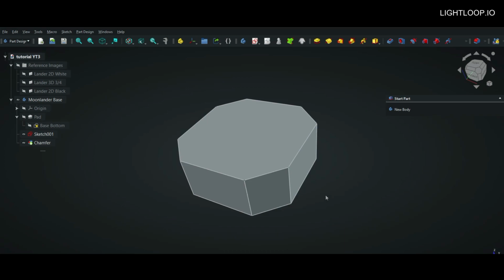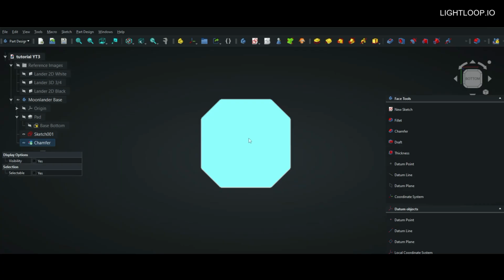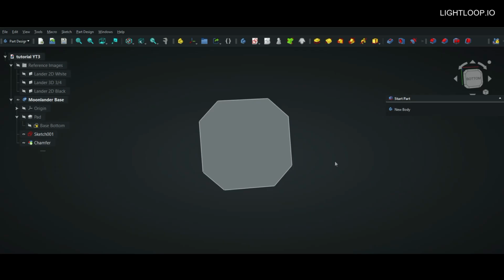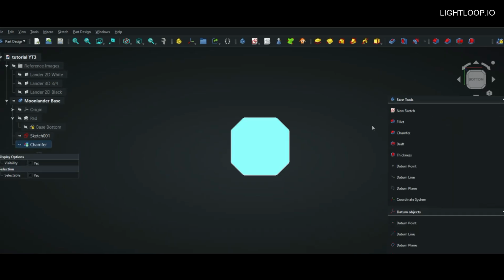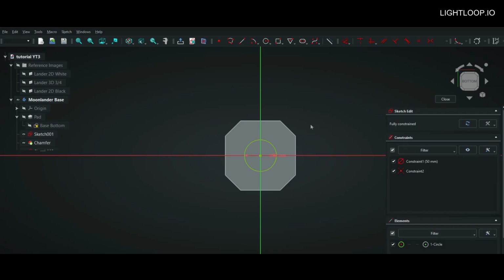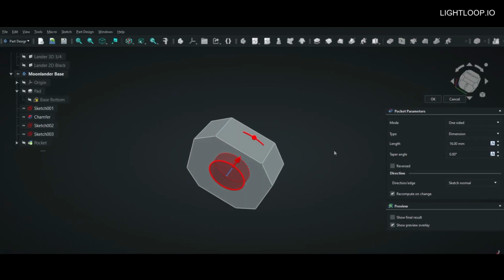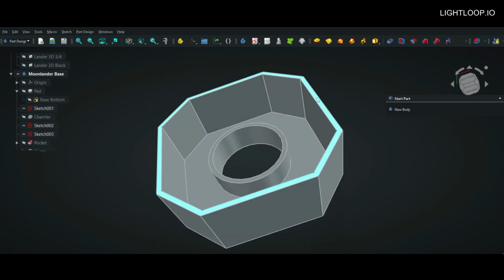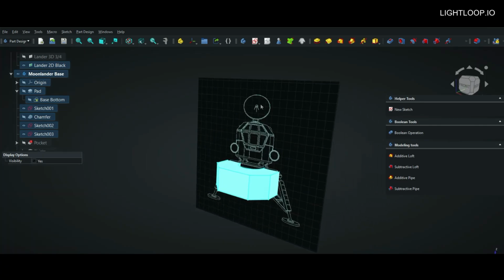FreeCAD Pocket and Thickness Tools [PART 4]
In this tutorial, I walk through how to hollow out objects in FreeCAD using the Thickness tool, the Pocket tool, and the Clipping tool, including how to sketch directly on existing model geometry

VIDEO DETAILS:
Once you have a solid shape in FreeCAD, the next challenge is learning how to remove material from it cleanly. That means understanding which tools are additive, which are subtractive, and why using the wrong one will either produce errors or send your model in the completely wrong direction.

This tutorial covers four techniques in sequence. First, we use the Thickness tool to hollow out the base of the moon lander with uniform wall thickness, including a variation that removes both the top and bottom faces entirely to create an open tube. Then we look at the Pocket tool and how it differs from Pad: Pad adds geometry, Pocket removes it, and knowing that distinction is what separates a beginner workflow from a clean one.

We also cover how to sketch on top of existing model faces rather than always starting from an invisible construction plane, which becomes the foundation for nearly every operation as your models grow in complexity. From there we combine Pocket and Thickness together, then stack an additional Pocket operation to push the inner tube upward and offset it from the surrounding walls.

Finally, we look at the Clipping tool and how to use it to slice through your model and inspect the interior, which is especially useful when designing enclosures or housings that need to fit other components inside.
By the end, the moon lander base is starting to look like a real product and you will have a solid grip on how additive and subtractive workflows are organized in FreeCAD.

NEXT TUTORIAL IN THIS SERIES:
New FreeCAD tutorials published every Monday!

Timestamps:
0:00 - Intro and what we are building
1:07 - Hollowing out with the Thickness tool
2:48 - Removing top and bottom faces for an open tube
3:38 - Sketching on existing model geometry explained
5:11 -  Pocket tool
7:49 - Combining Pocket and Thickness together
8:39 - Using the Clipping tool to inspect the interior
9:33 - Wrap up and next steps

👍 Like if the additive vs subtractive distinction finally clicked for you